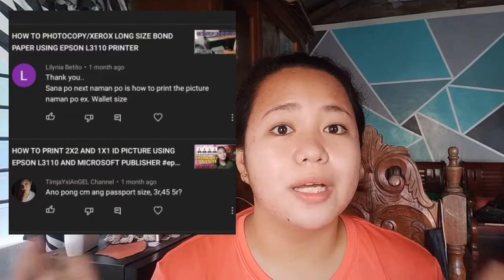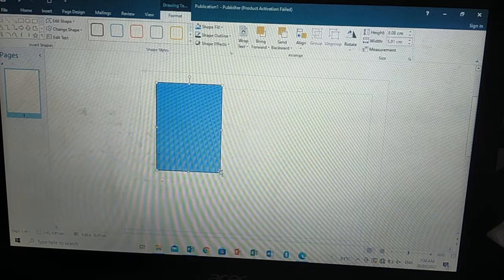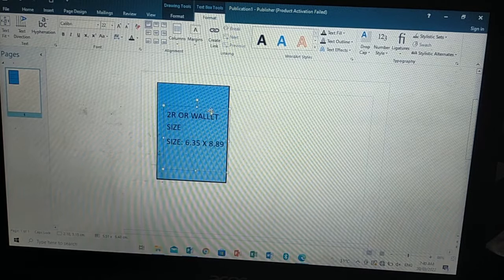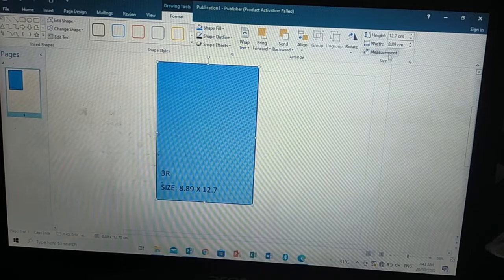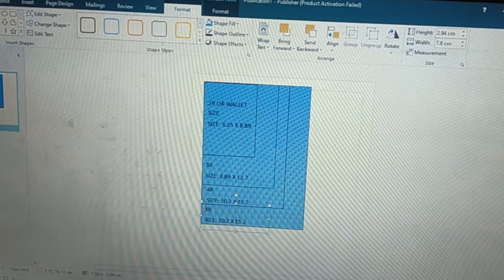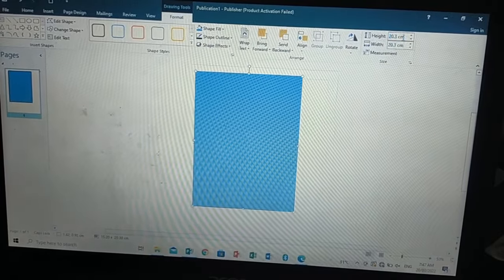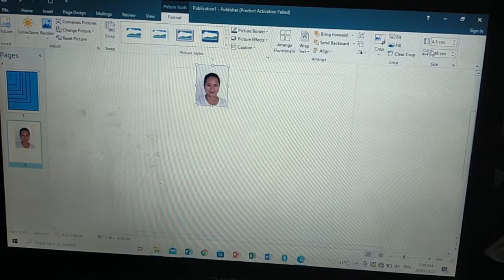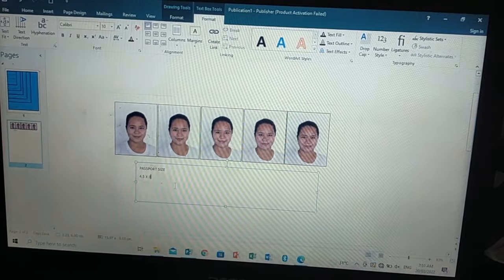HOW TO LAYOUT WALLET SIZE,3R,4R,5R,6R,8R AND PASSPORT SIZE PICTURE